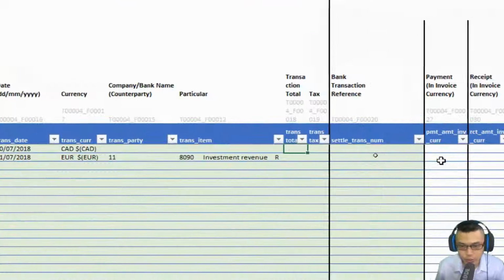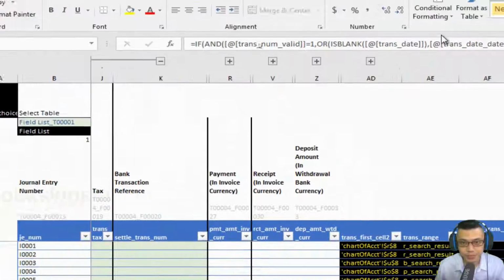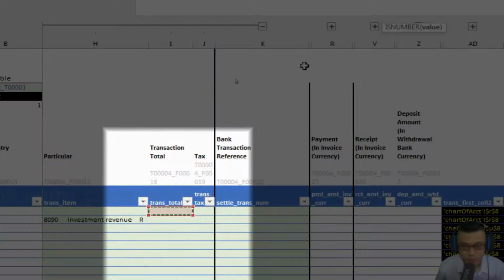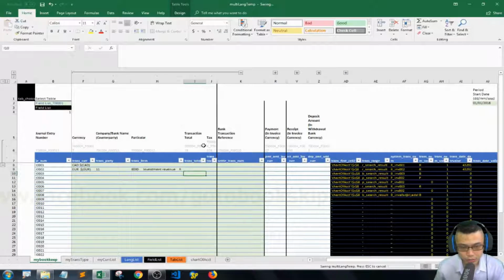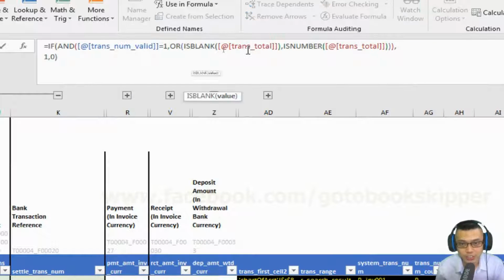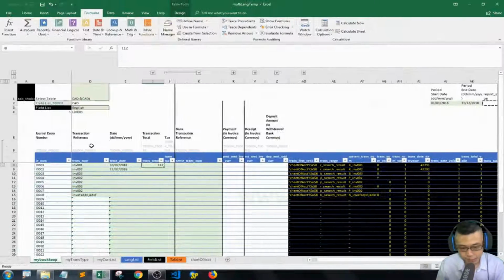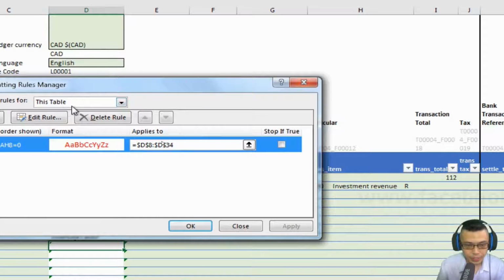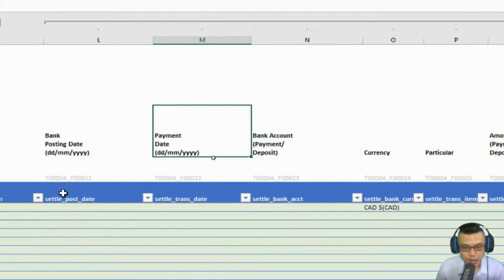Ep 18| Transaction Total & Tax Validation Formatting| Bookkeeping| Backend Part 3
This is the 18th episode of the series 'Build Your Excel Accounting System With Only Formula'.

In this episode, I will go over the validation of the 'trans_total' (transaction total)
and 'trans_tax' (transaction tax) fields.

This validation is essential in preventing garbage info being entered to the system.

I also include the conditional formatting to the left hand side of the bookkeeping interface.